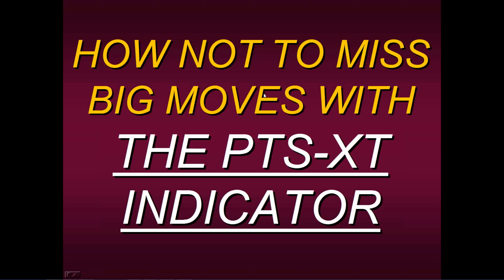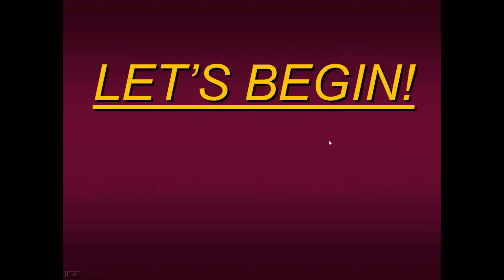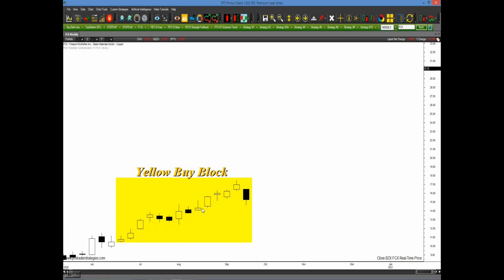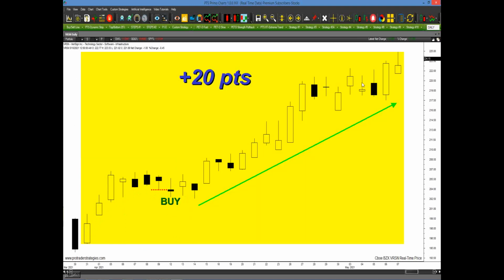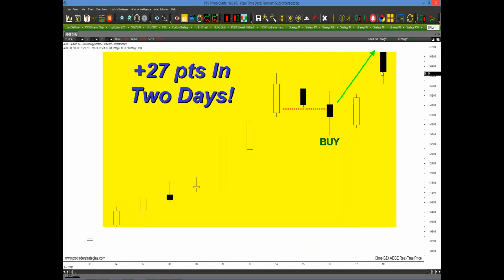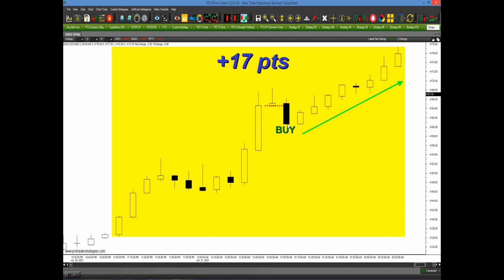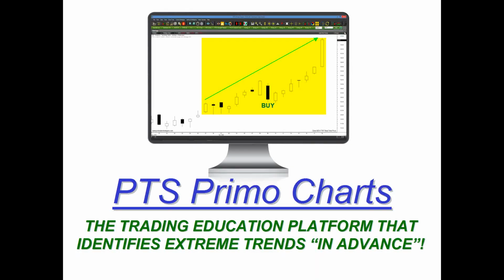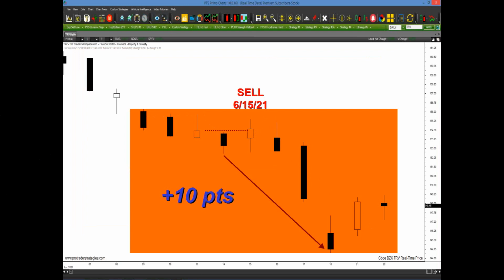How Not To Miss Big Moves With The PTS XT Indicator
1. PLEASE KEEP YOUR POSTS CONSISTENT TO OUR MISSION
2. NO HATE SPEECH OR BULLYING
3. NO EXTERNAL LINKS FOR ADS AND SELF-PROMOTION
4. NO SELLING AND SOLICITATION
5. NO HYPING OR BASHING OF STOCK/COMPANY/PERSON
6. RESPECT EVERYONE’S INTEREST AND PRIVACY